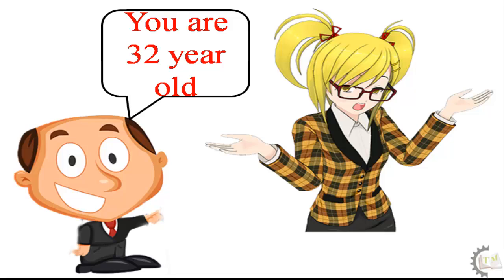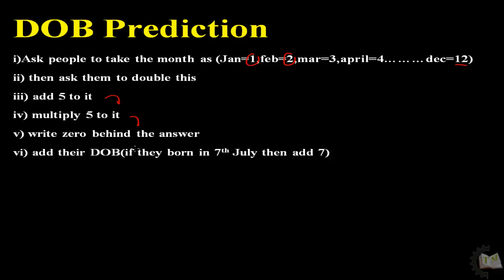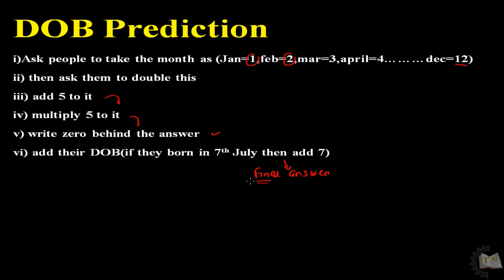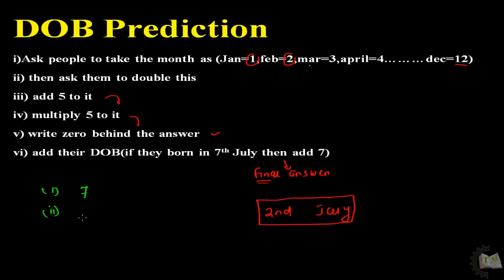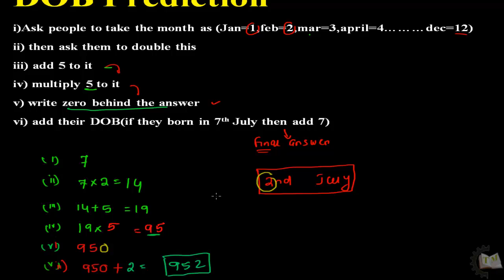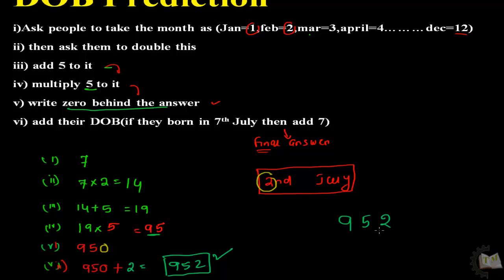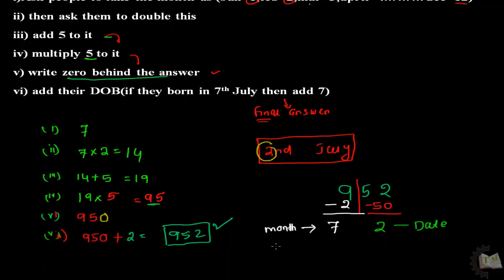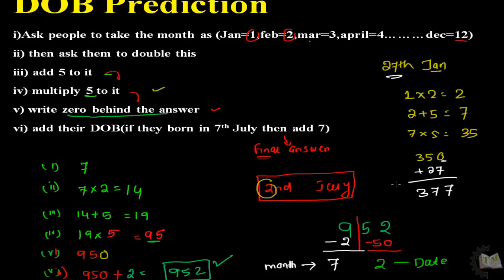How to predict Date of Birth of a Unknown Person in 10 sec